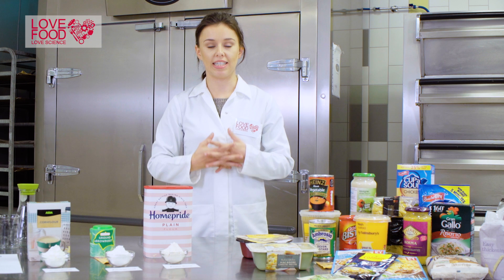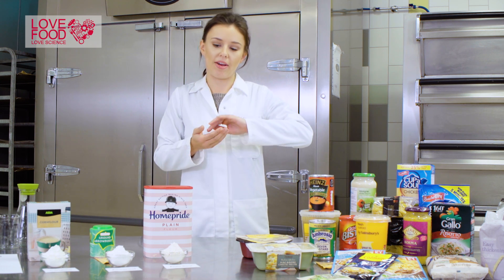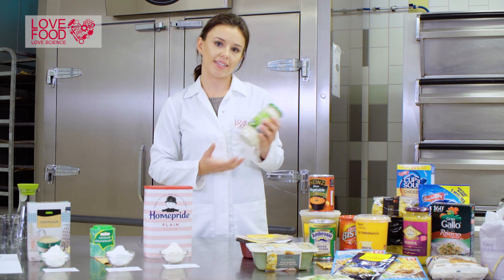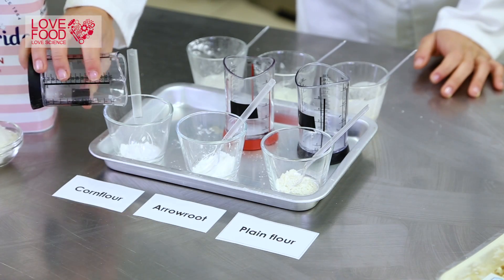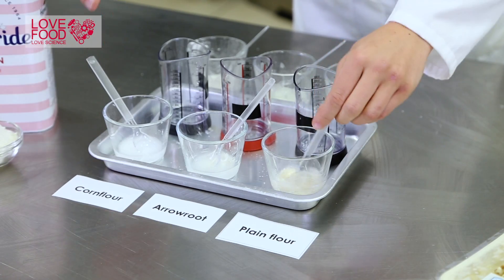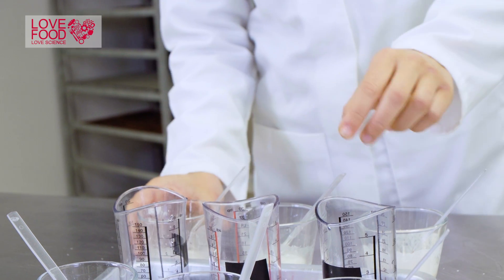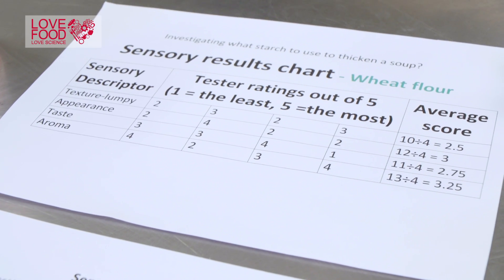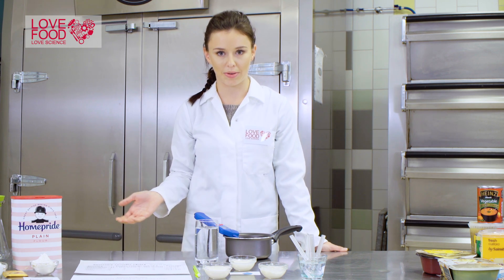Love Food Love Science - video 2 - conducting an experiment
In this short video we explain some of the basics for conducting an experiment.  We look at:-
variables
the control
what makes a 'fair test'

GCSE Food Preparation and Nutrition non-examined assessment